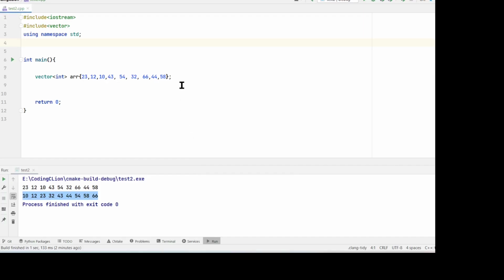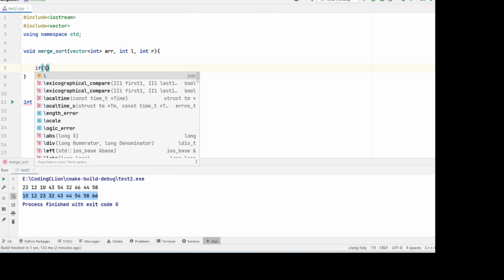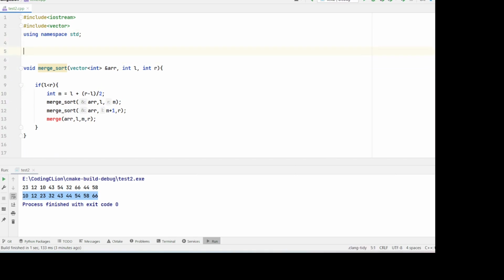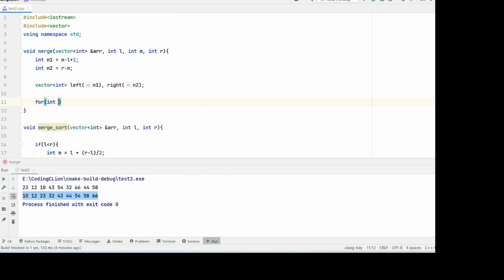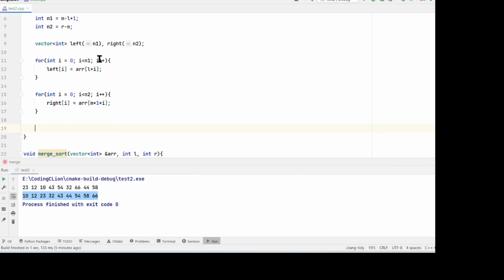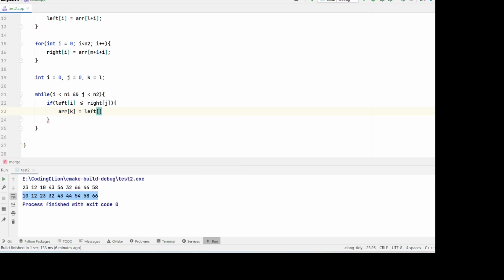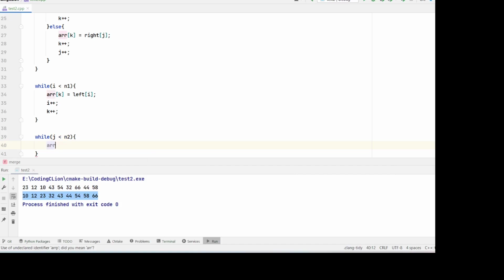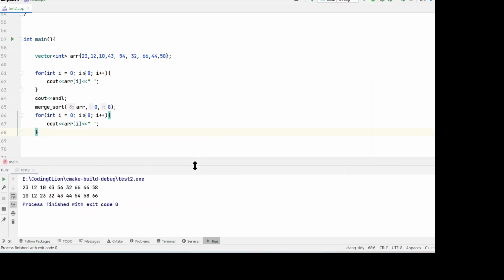22. Merge Sort Code | DSA Concepts | C++